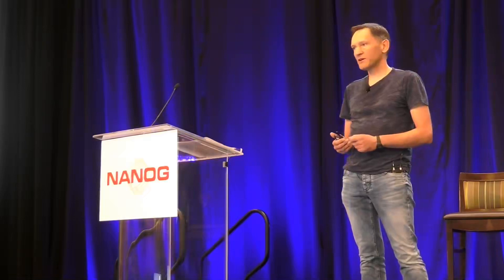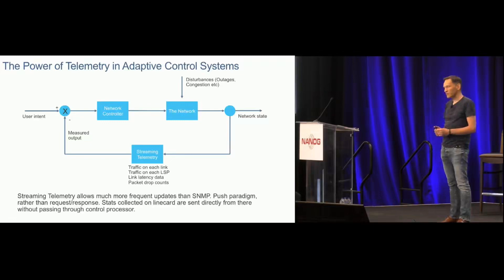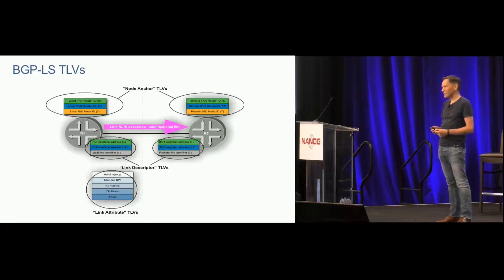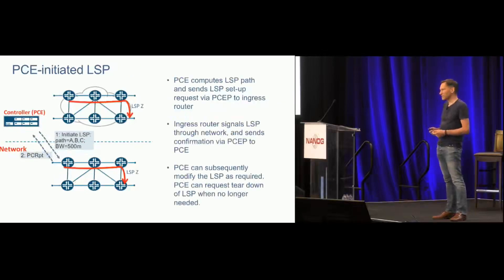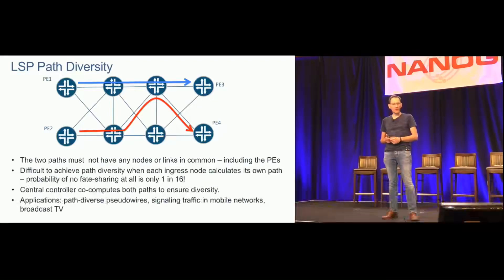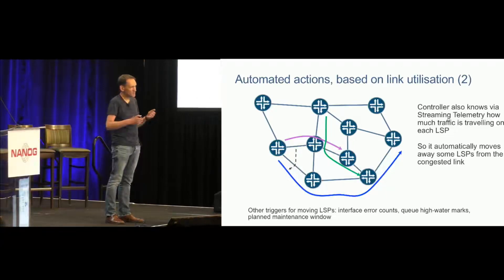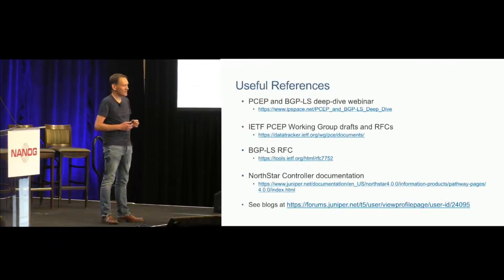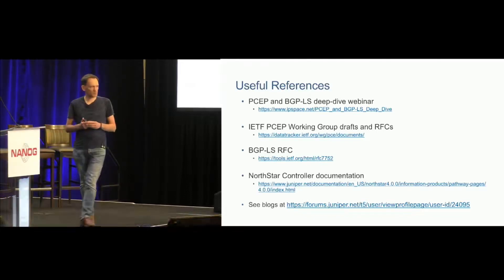SDN Controllers in the WAN protocols and applications